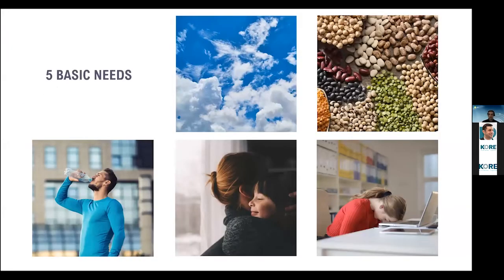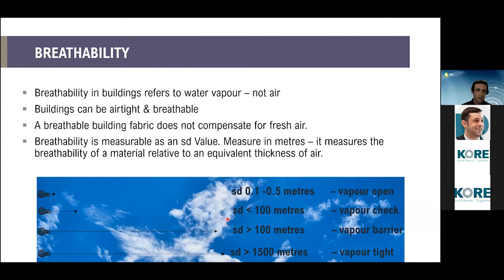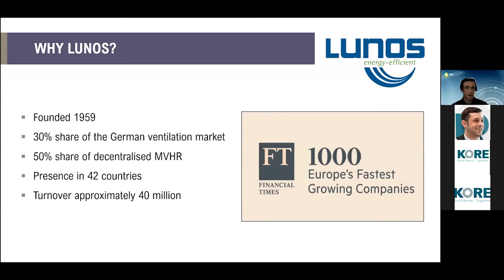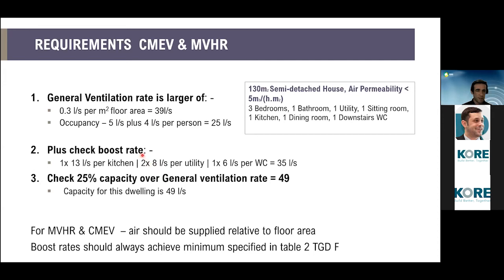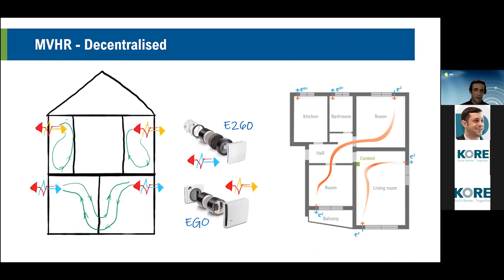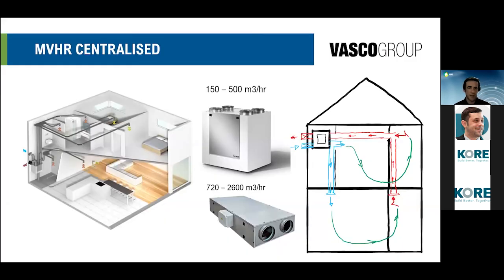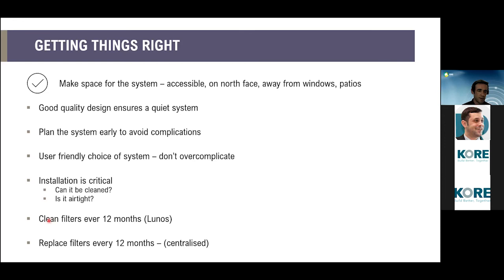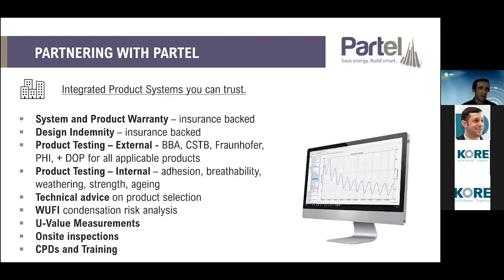EEBS Series- Ventilation Solutions - Partel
Recorded live on 16th March, 2021 and presented by Hugh Whiriskey, Technical Director, Partel.

This presentation covers:
-NZEB Part F changes - What does it mean?
-CMEV / Demand Controlled Ventilation
-Heat Recovery Ventilation
-Decentralised & Centralised Ventilation Solutions